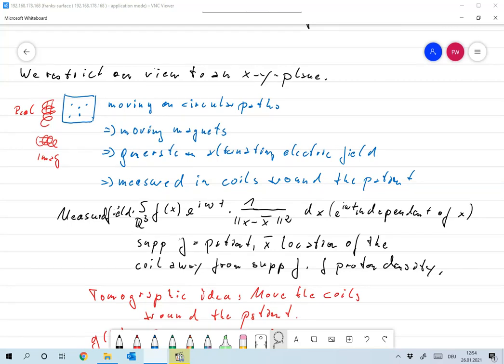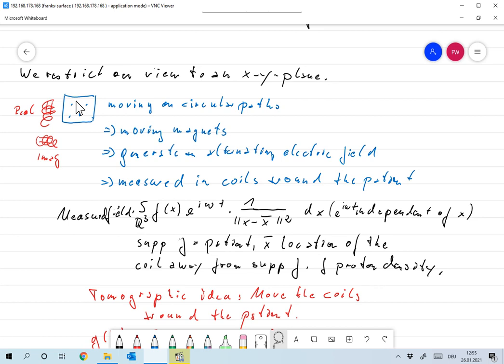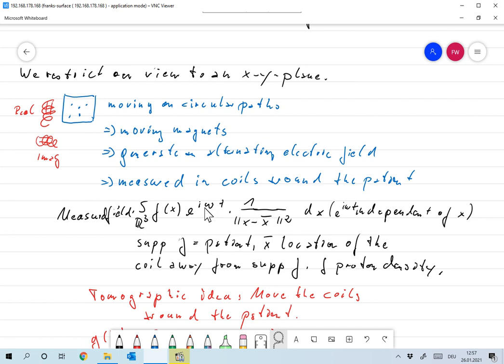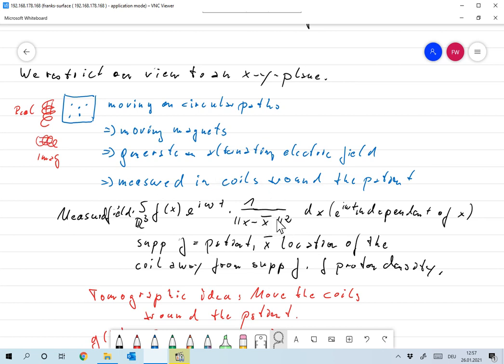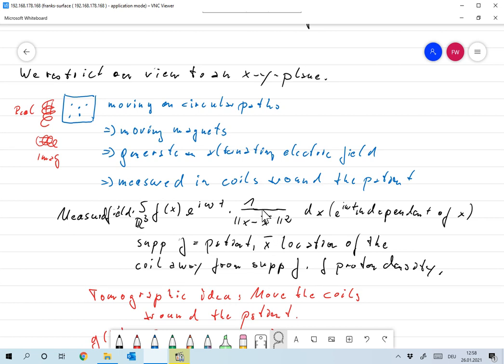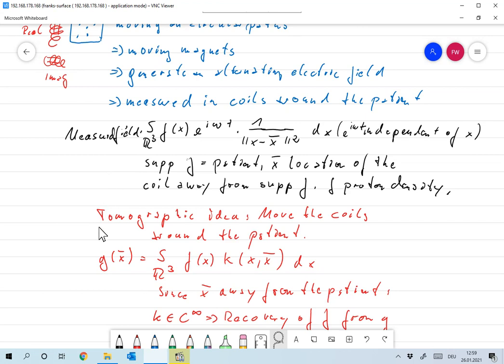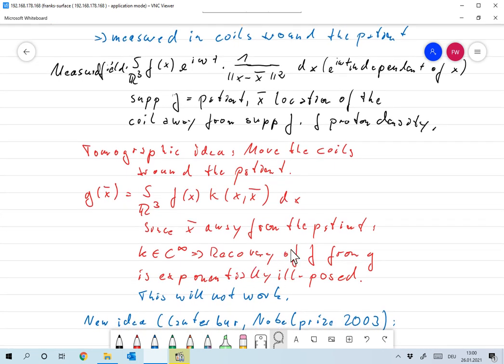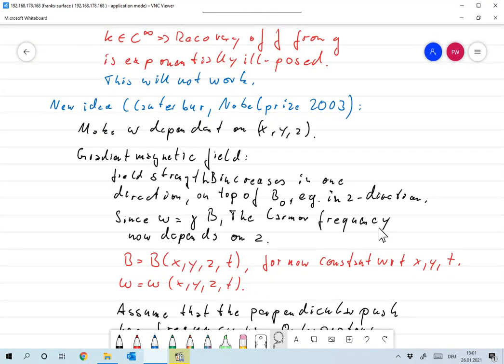2021 01 26 13 20 21 MRI mathematical modeling Frank Wuebbeling Bildschirm, OC Studio